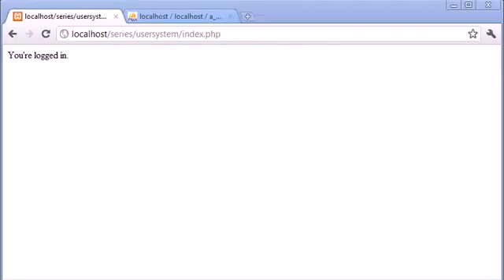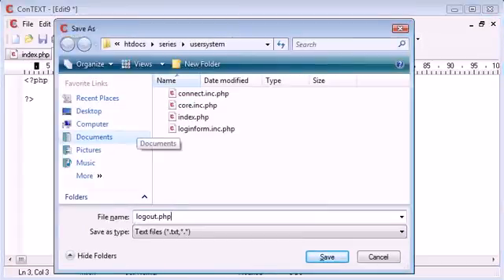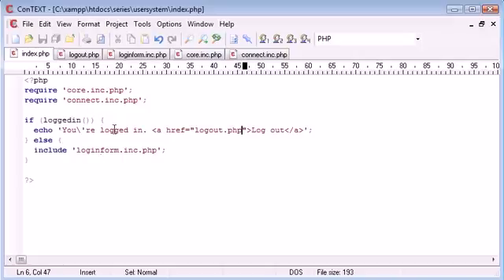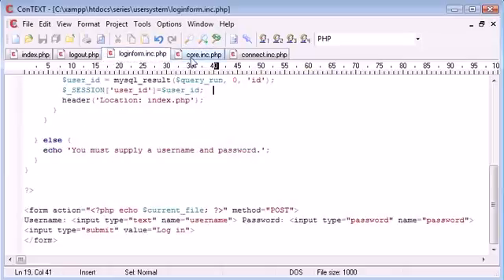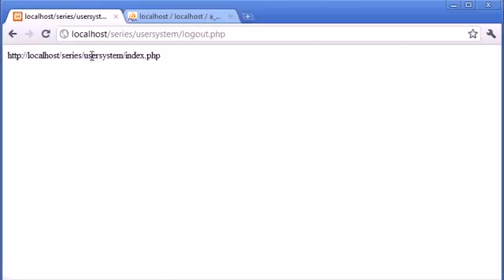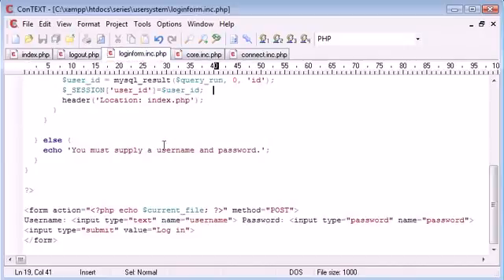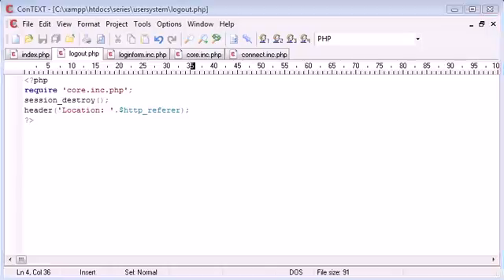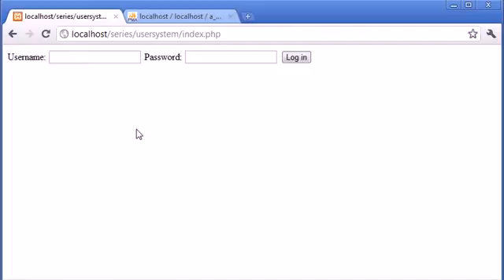Beginner PHP Tutorial 140 Logging the User Out